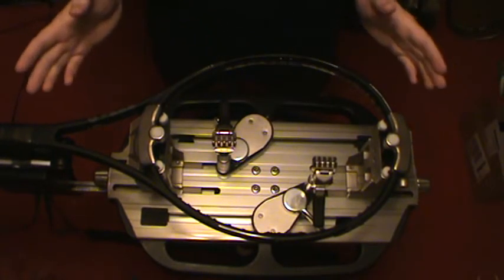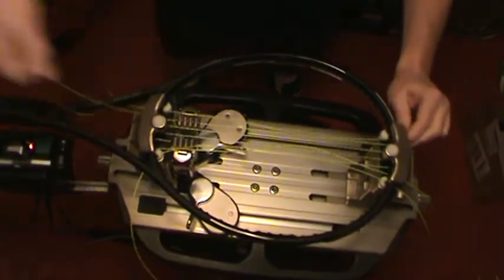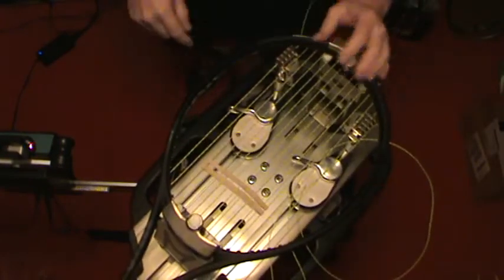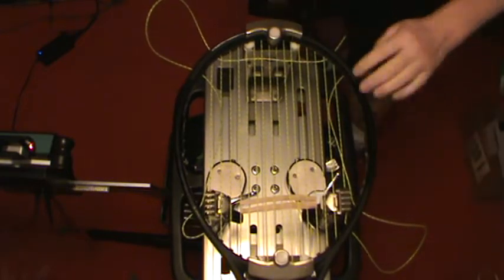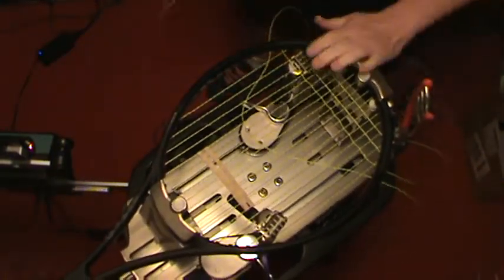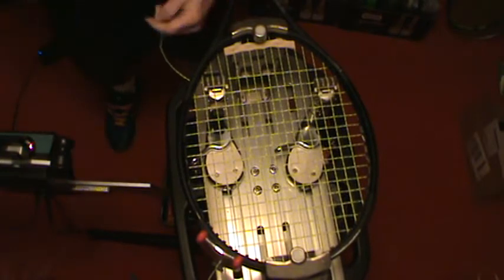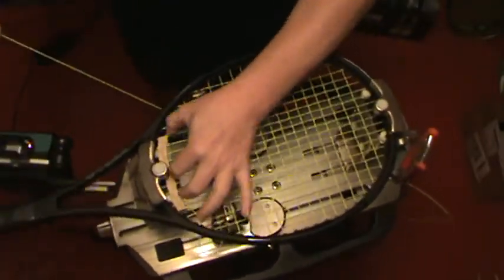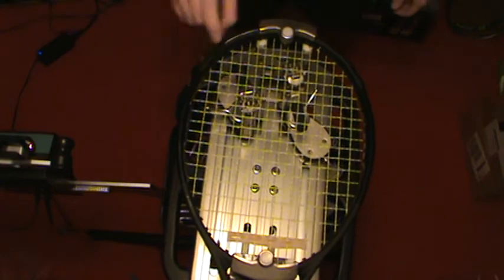Part 2 How to string a Wilson Pro Staff 97LS (18x16) tennis racquet using a natural 1 pc. string job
Stringing a Wilson Pro Staff 97LS (18x16) tennis racquet using a (natural) 1 piece string job.
Note: At 39:26, I briefly misspoke and reversed what I intended to say. I MEANT to say "typically, what ends up being blocked is the SECOND cross... and the TOP cross wouldn't".
Later, around 40:17, I do reiterate this correctly.

A racquet is a candidate for doing a "natural" 1pc. string job if/when the final main strings end at the HEAD end of the racquet.
Note: ONLY racquets that have the final main strings ending at the THROAT end of the racquet are candidates for a 1pc. Around The World (ATW) pattern.

PS97LS
18x16
Mains start: Throat
Mains skip: 8H,10H & 8T,10T
Mains tie-off (for 2pc.): 9H
Top cross tie-off: 6H
Bottom cross tie-off: 6T